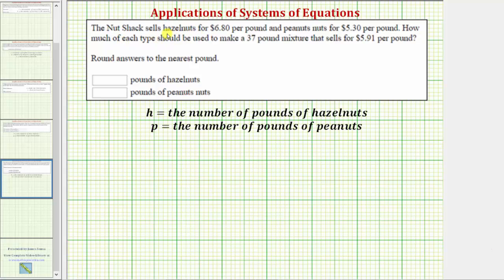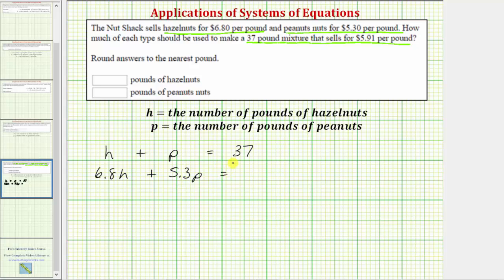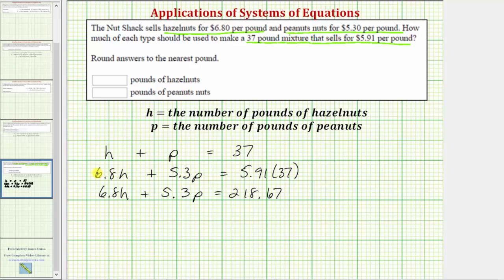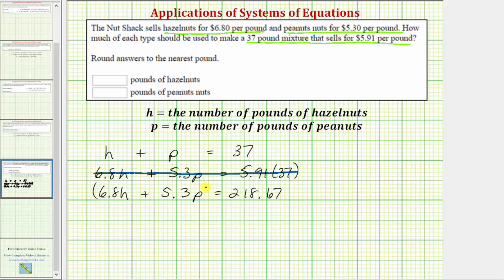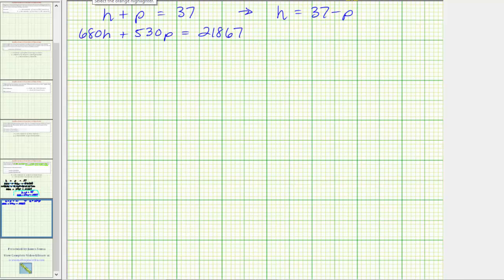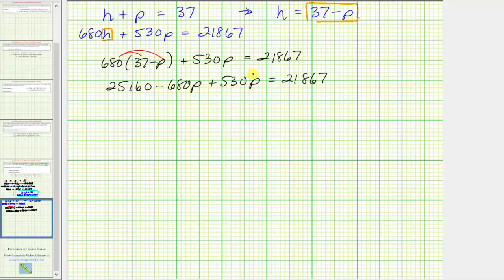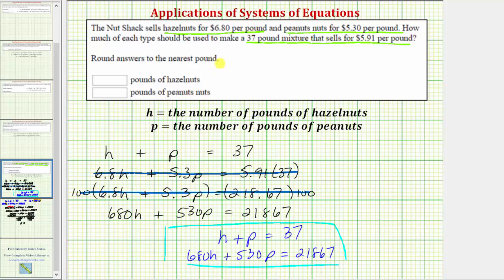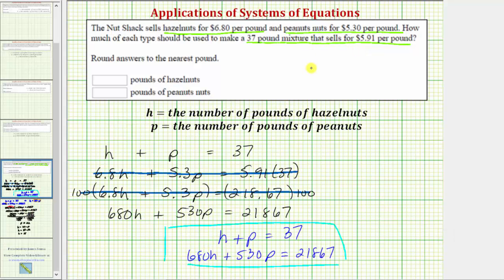Ex: System of Equations App - Nut Mixture